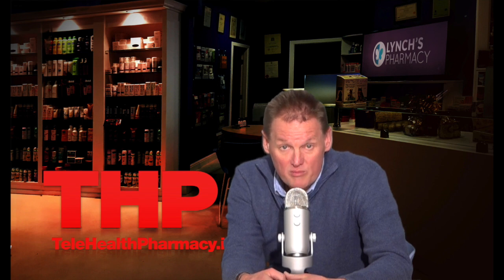What is Lansoprazole?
Lansoprazole is a medicine which reduces stomach acid. It is commonly used to treat acid reflux, chronic indigestion, as well as to treat and prevent peptic ulcers.

Lansoprazole can also given together with antibiotics to help eradicate a type of bacteria that contribute to the formation of peptic ulcers.

Some branded medicines which contain lansoprazole include Razolagerf, Lanziop, Zomel, Zotrole, Lanzol, and Zoton.

Lansoprazole works by dampening electrical signals carried to the cells in the stomach lining from the brain. These signals cause the cells in the stomach to produce acid. By inhibiting their delivery, lansoprazole reduces the amount of acid produced in the stomach.

This relieves stomach acid related issues such as heartburn and indigestion, and allows gastrointestinal ulcers to better heal.